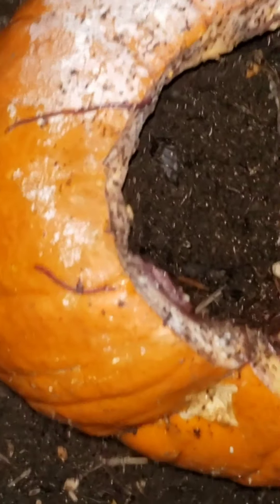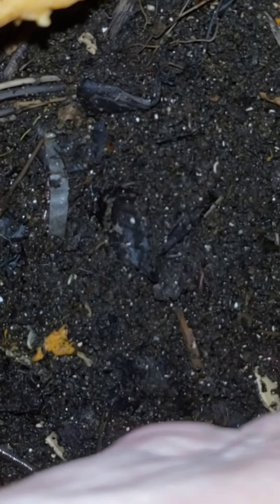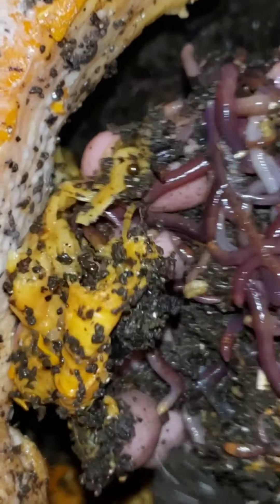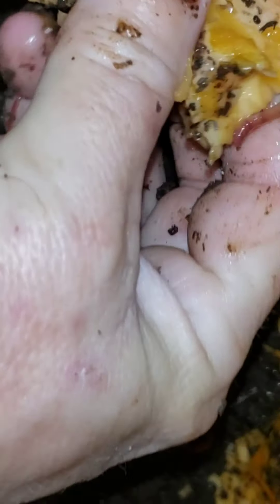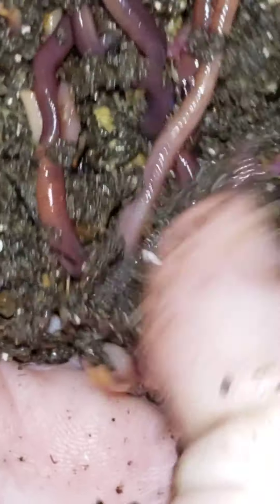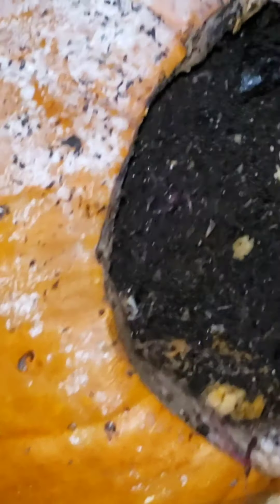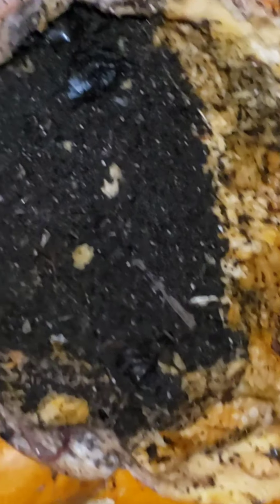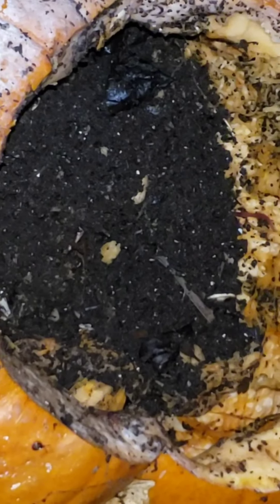15lb pumpkin vs worms DAY 3. 10-31-21🎃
Day three of the feeding experiment. 115 lb pumpkin and approximately 4,000 worms.

how many days until the pumpkin collapses inward or outward? please leave your guess in the comments